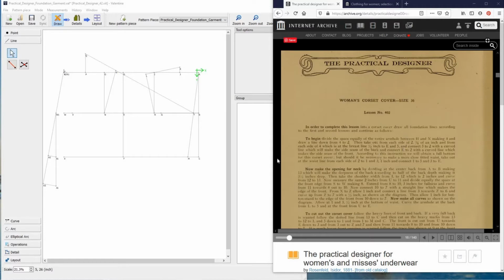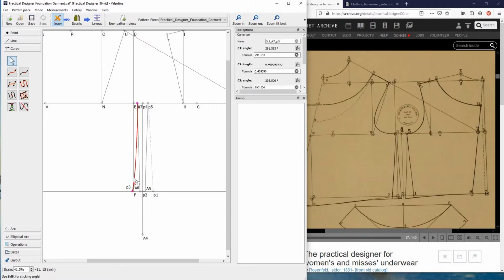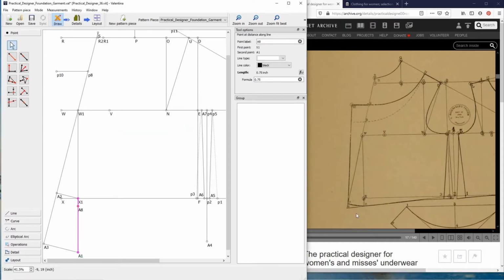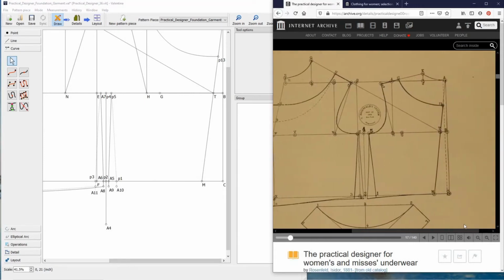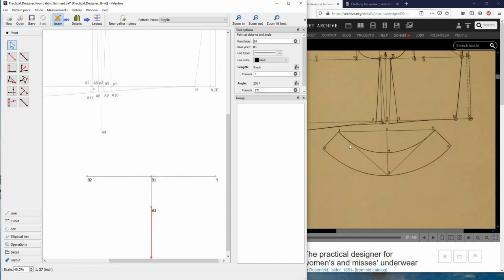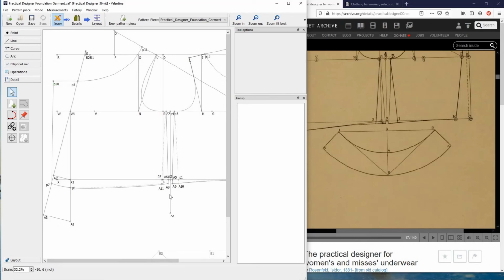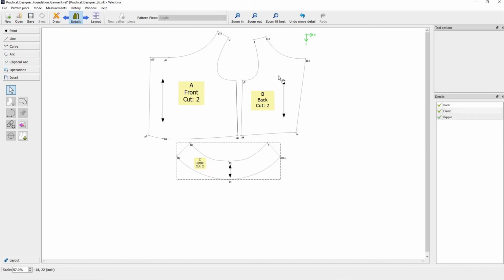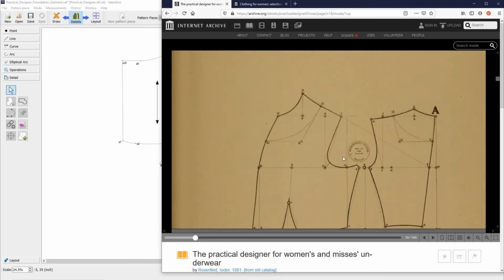Drafting Edwardian (1918) Undergarments in Valentina pt. 2- The Corset Cover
This video explains how to draft the corset cover from the book The Practical Designers Guide to Women's and Misses' Underwear by Prof. L Rosenfeld.

The book can be found here for those that like to follow along